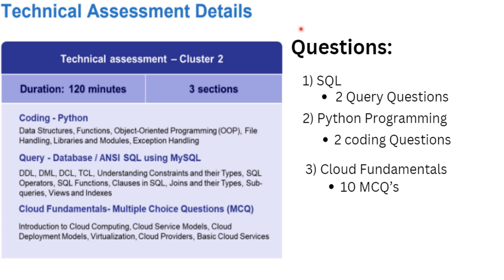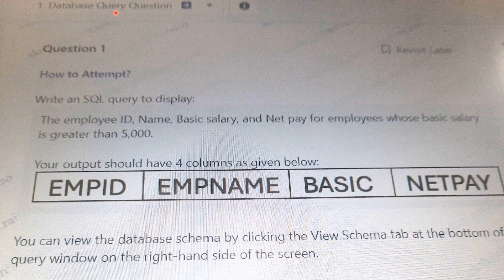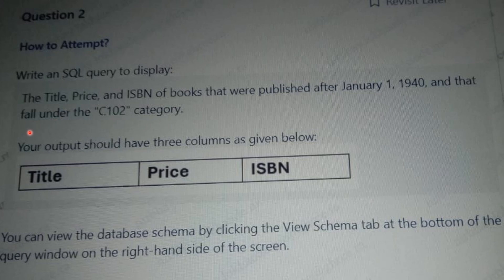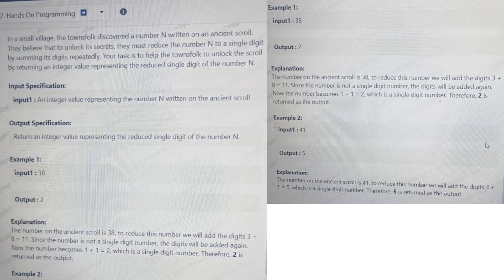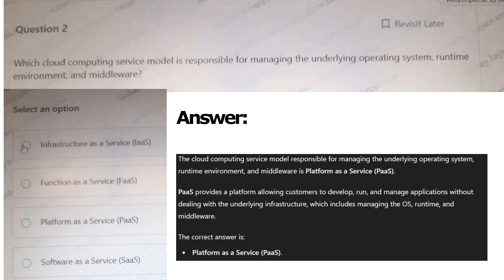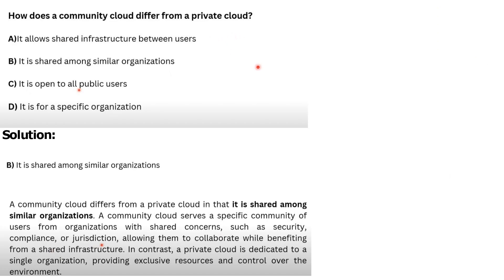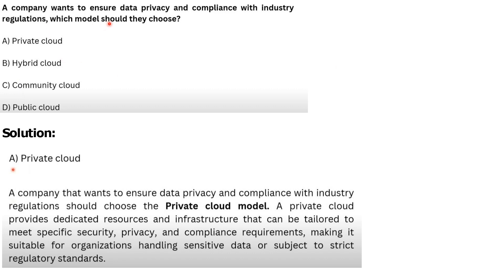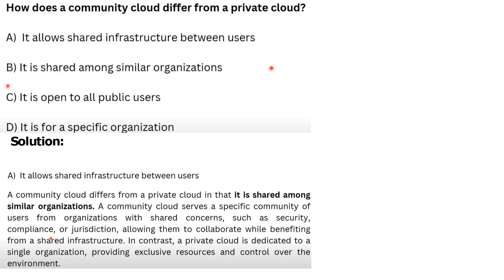cognizant Technical assessment questions asked in 30th September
cognizant preparation
ubk anna
ions
cognizant result,
cognizant results,
cognizant result 2024,
cis cognizant results,
cognizant genc result 2024,
cognizant interview results,
cognizant cis interview result,
cognizant cis interview result 2024,
cognizant genc interview results 2024,
cognizant communication assessment result,
cognizant interview result,
cognizant interview result 2024,
cognizant communication round result,
cognizant technical assessment result,
cognizant assessment result,
cognizant technical assessment test result,
cognizant genc result,
error fe,
error 0x800ffff,
cognizant genc interview result,
cognizant genc interview result 2024,
cognizant it pt result,
cits ka result kab aaega,
cts ka result kaise check kare,
cognizant quarterly results,
cognizant q2 results,
qe vs qt fed,
pts result rescue 1122,
cts rescue result,
cognizant results 2024,
cognizant communication assessment results 2024,
9th all pass or not 2023
cognizant previous year questions,
cognizant previous year aptitude questions,
cognizant previous year coding questions,
cognizant online assessment questions,
dp-203 practice questions,
previous year question of it,
hr exam questions and answers,
cts previous question papers with solutions,
hssc all previous computer question,
cognizant previous year question paper,
opsc oas previous year question,
previous year question of ap,
previous year question of goc,
az 204 practice questions,
n3 old question with answer,
n3 old question 2022,
object oriented programming mcq,
cognizant genc previous year question paper,
qt mcq,
quant exam questions,
Cognizant round2 questions
cognizant previous year cluster questions
cognizant cluster
cognizant assessment test questions,
papers,cognizant,cognizant